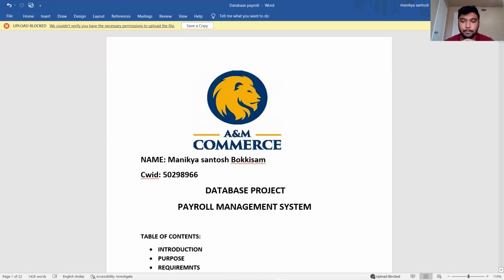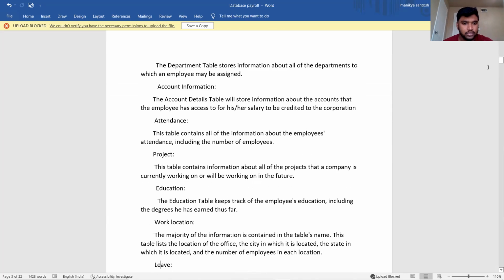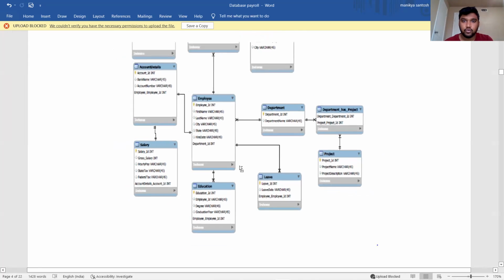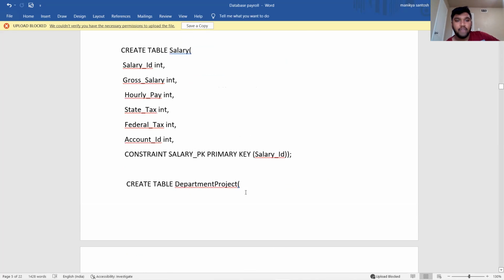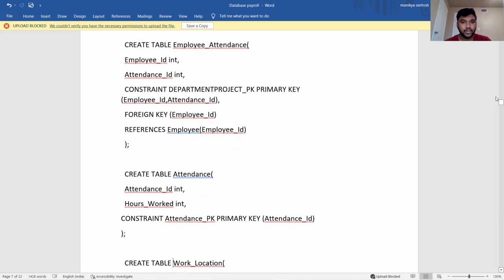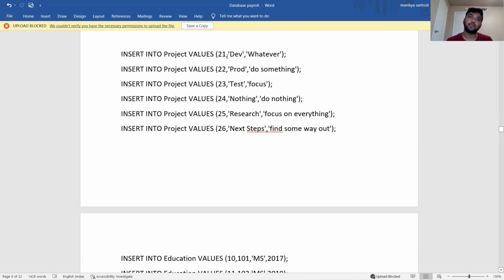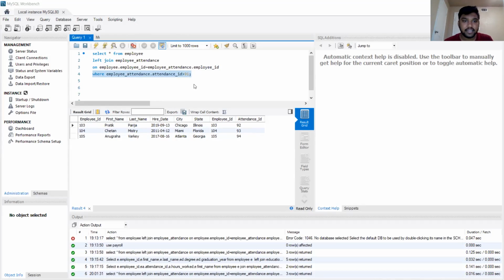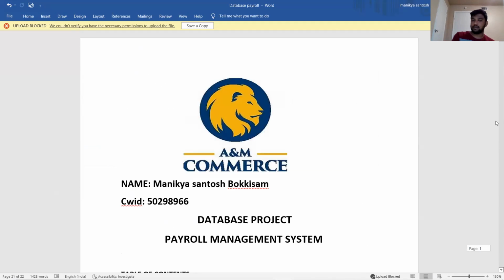database payroll management